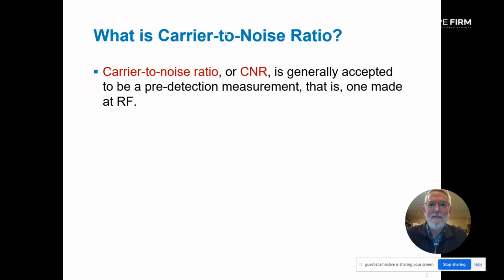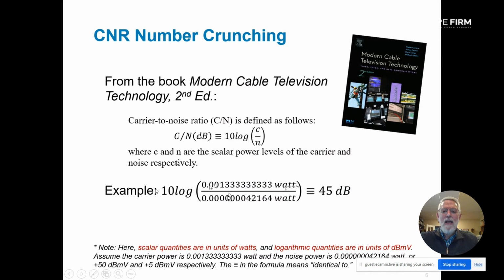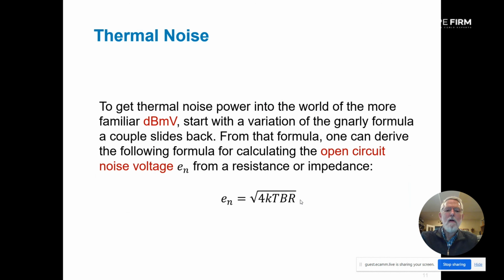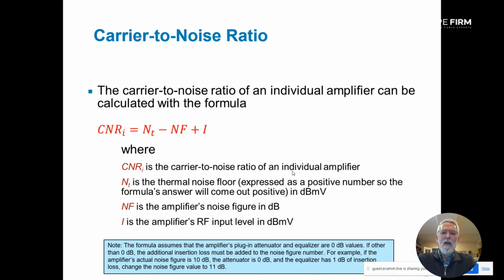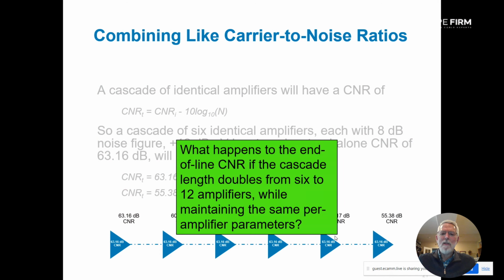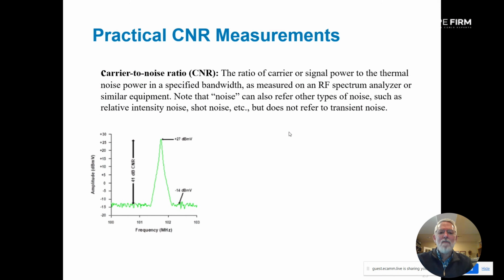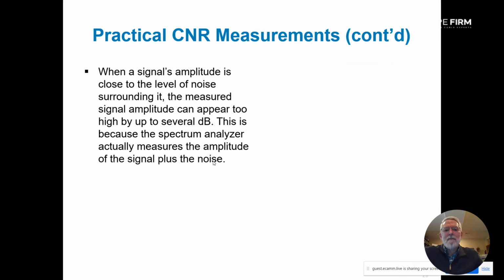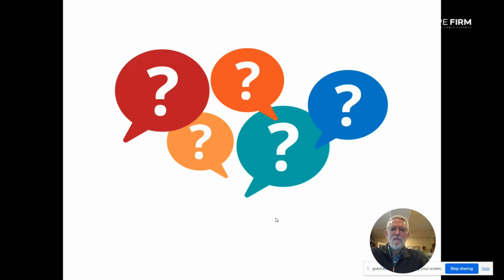Introduction to Carrier-to-Noise: Learning the Basics with Brady Volpe and Ron Hranac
Join cable industry veteran Ron Hranac and host Brady Volpe in this must-watch video on "Introduction to Carrier-to-Noise: Learning the Basics." This video is a comprehensive guide to understanding Carrier-to-Noise Ratio (CNR) and how it works in real-world applications. We'll cover everything from Thermal Noise to Noise Figure to Practical CNR measurements and much more. If you're looking to gain a deeper understanding of this critical component in the world of cable technology, this video is a must-watch! So grab your notebooks and get ready to learn from two of the best in the business.

So join us as we learn from Ron's vast knowledge and expertise on Carrier-to-Noise!

Ron's Bio:
Ron Hranac, a 50 year veteran of the cable industry, who has worked for cable operators and vendors during his career. He is a Fellow Member of the SCTE and co-founder and Assistant Board Member of the organization’s Rocky Mountain Chapter, Ron was inducted into the Society’s Hall of Fame in 2010, is a co-recipient of the Chairman’s Award, an SCTE Member of the Year, and is a member of the Cable TV Pioneers Class of 1997. He received the Society’s Excellence in Standards award at Cable-Tec Expo 2016. He was recipient of the European Society for Broadband Professionals’ 2016 Tom Hall Award for Outstanding Services to Broadband Engineering, and was named winner of the 2017 David Hall Award for Best Presentation. He has published hundreds of articles and papers, and has been a speaker at numerous international, national, regional, and local conferences and seminars.

0:00 Intro
2:10 Intro to Carrier to Noise Ratio
8:43 CNR Number Crunching
12:08 Thermal Noise
22:10 CNR and Thermal Noise
25:10 The Perfect Amplifier
26:30 The Real World
27:43 Noise Figure
29:35 Combining Like CNR
35:09 Combining Unlike CNR
39:07 Practical CNR Measurements
47:49 CNR vs RxMER (MER)
52:20 Want to Learn More?
53:00 Q&A